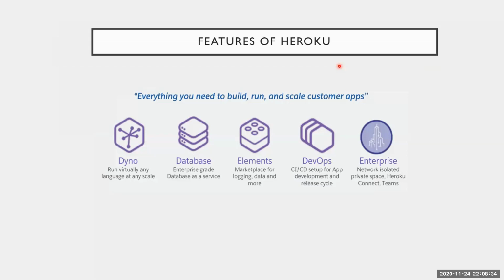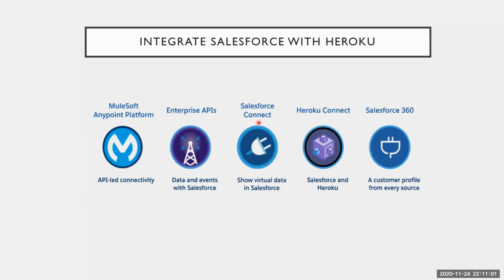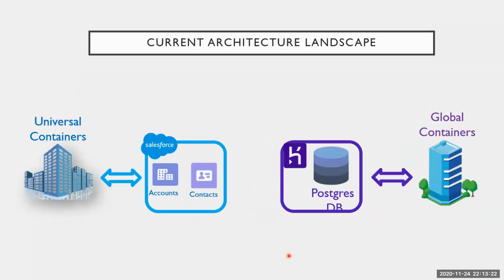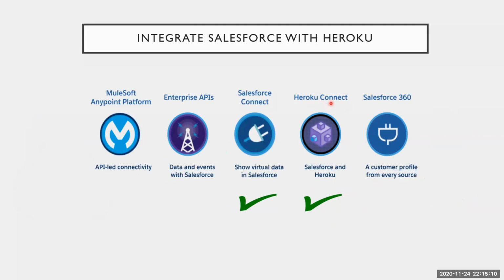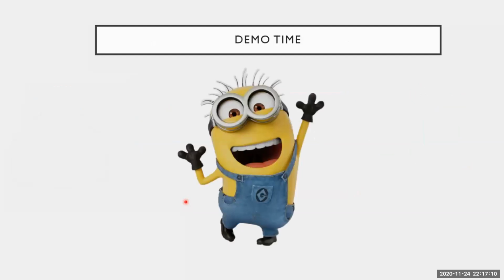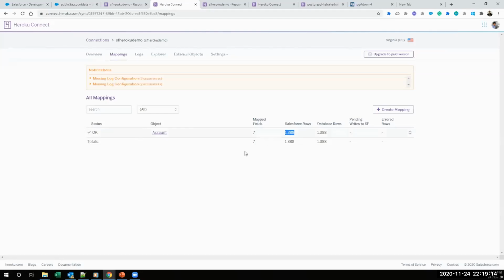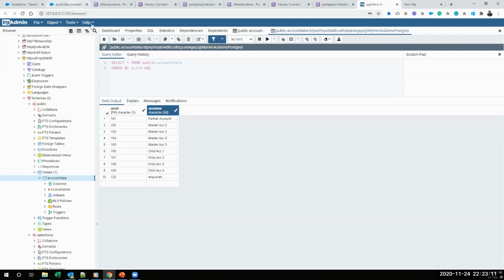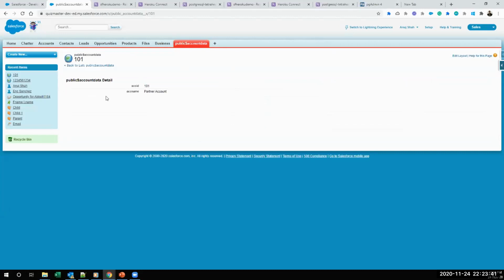Session 07 - Boosting Salesforce Capabilities with Heroku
by Anuj Shah